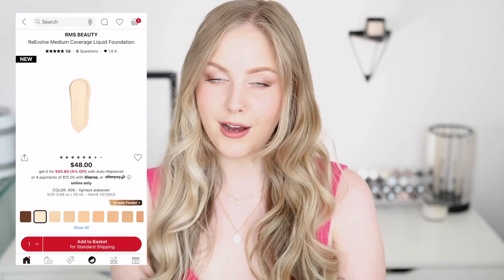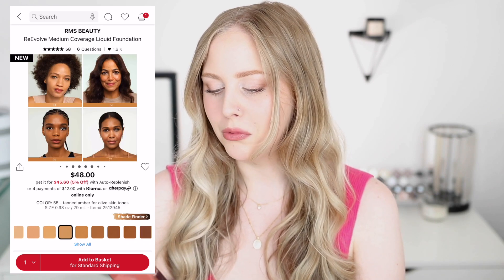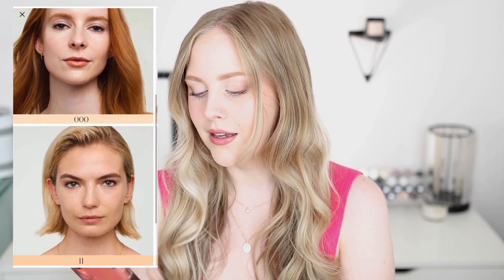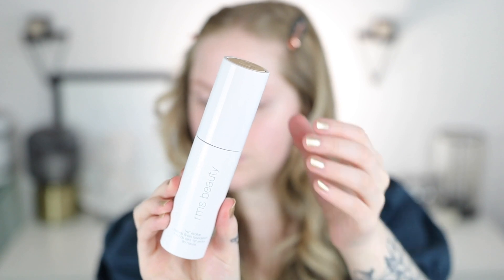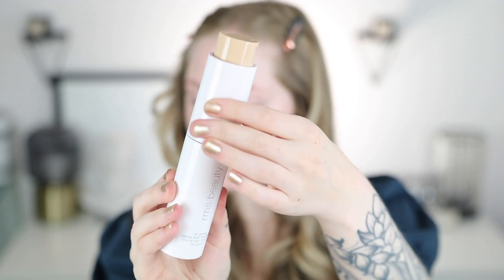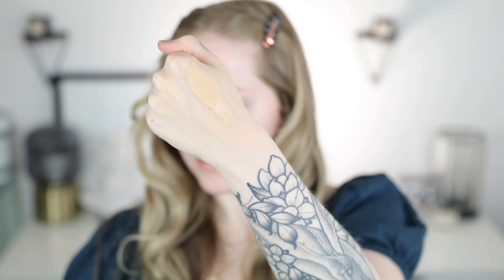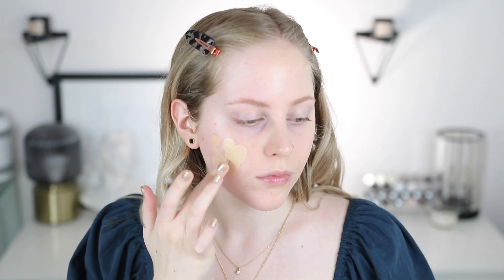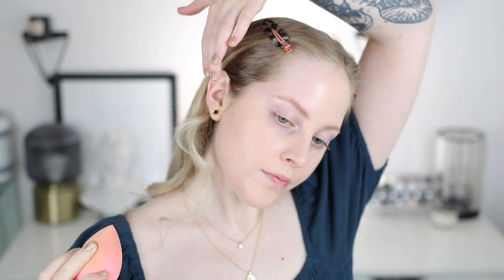Trying RMS Makeup | RMS RE EVOLVE FOUNDATION REVIEW & WEAR TEST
🌟PRODUCTS USED